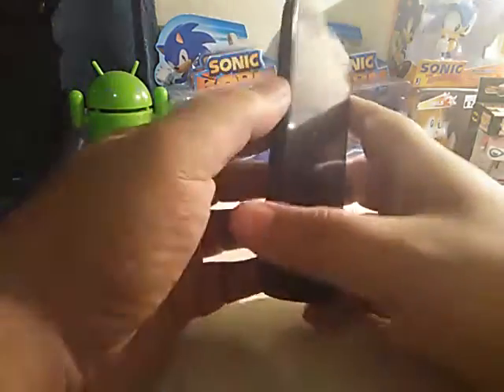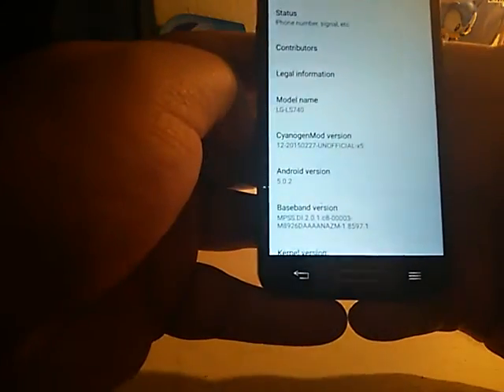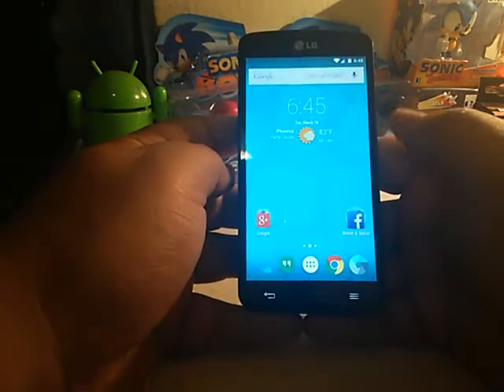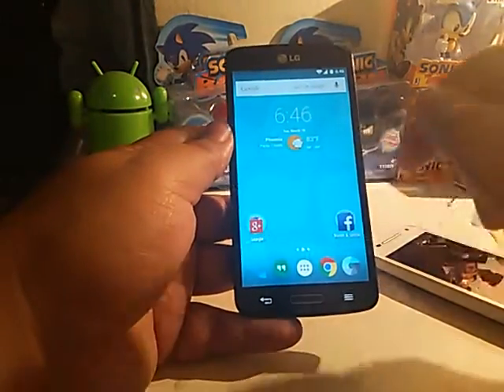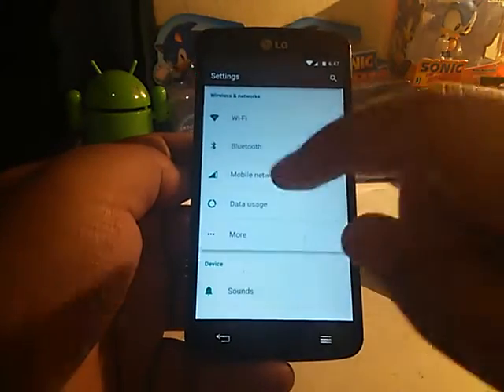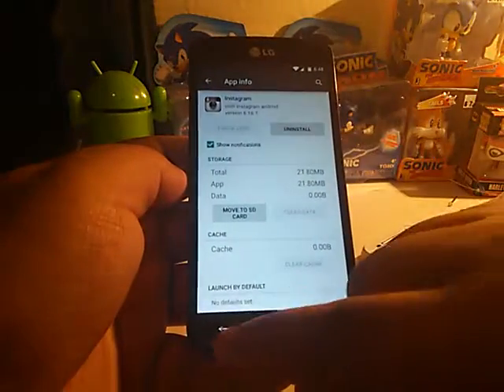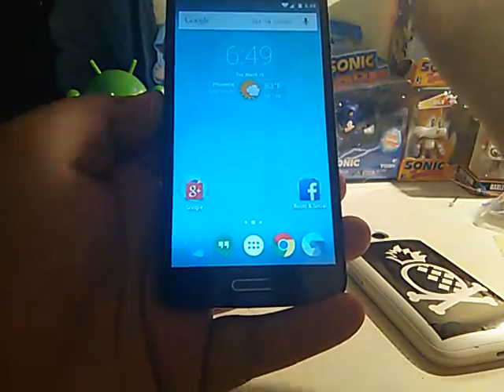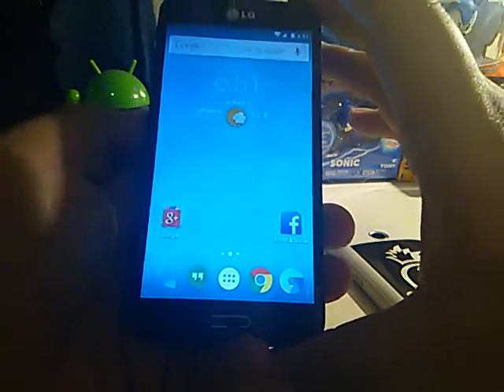LG Volt CM 12 Beta First Look ( NGTB )